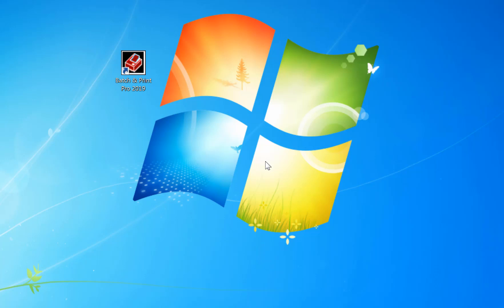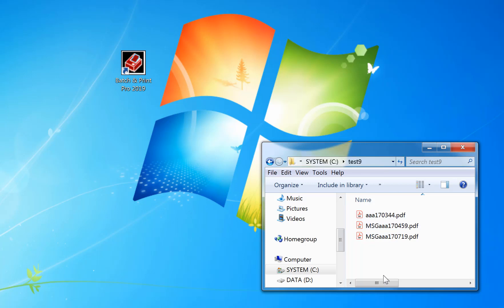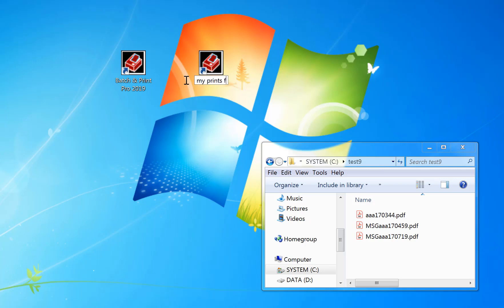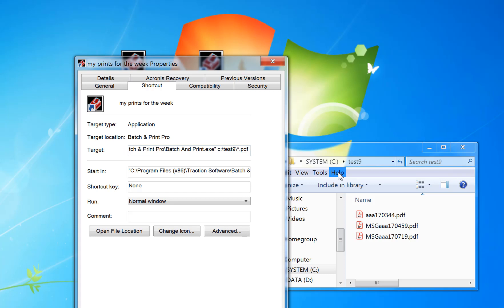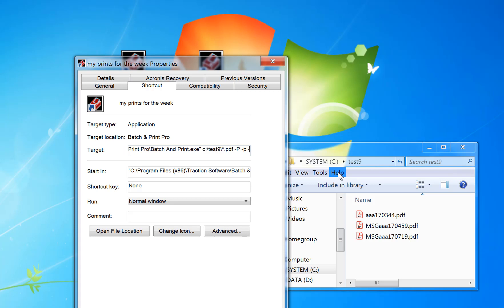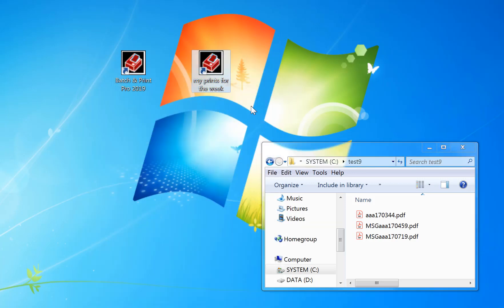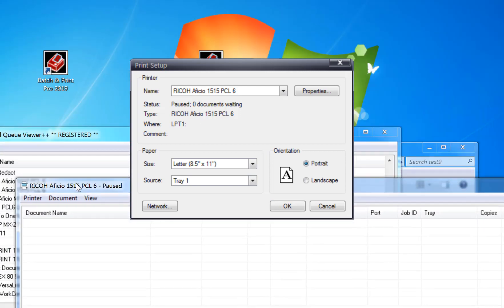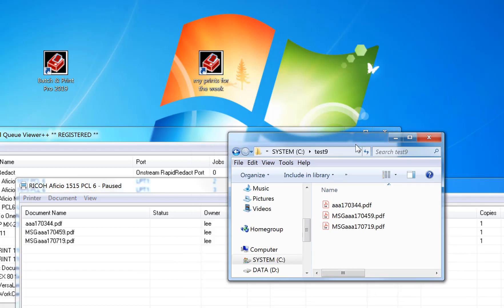Create a Desktop shortcut Icon to print files in folder quickly with Batch And Print Pro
how to quickly create a desktop icon to print your files in a folder. simple and easy.

Minimum Requirements:-
Windows XP or greater.
50mb of disk space for installation.
15mb of memory.